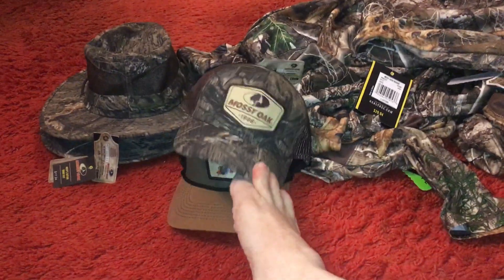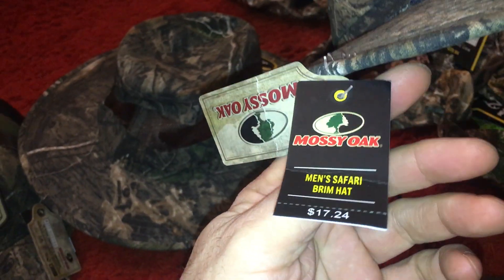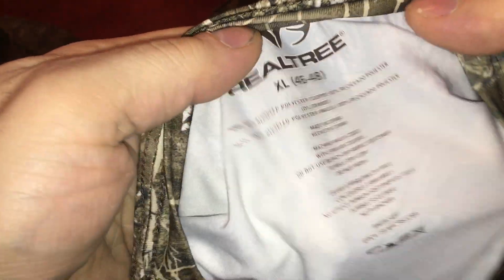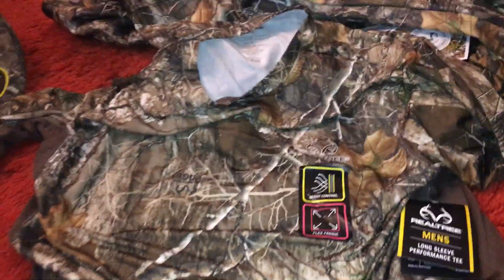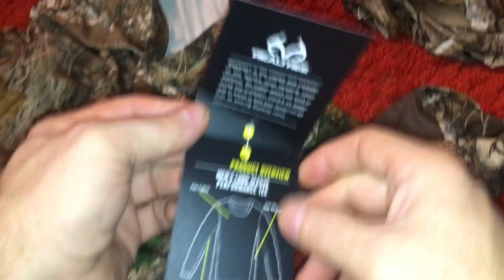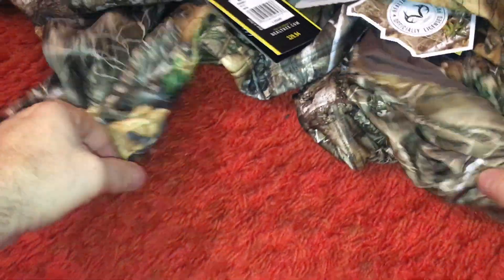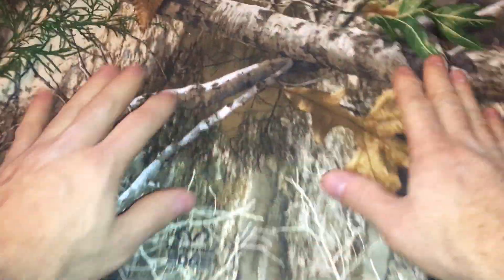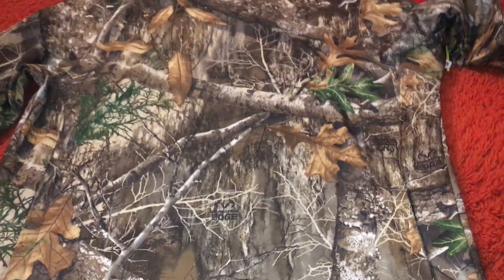Walmart Clearance Hunting Sporting Goods clearance hats shirts hoodies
bob spurloc
bob spurlock